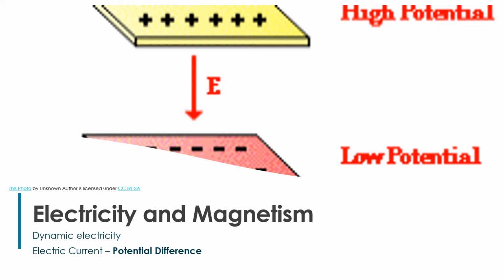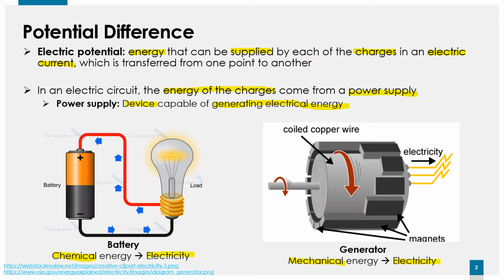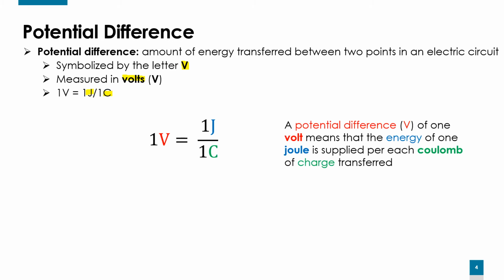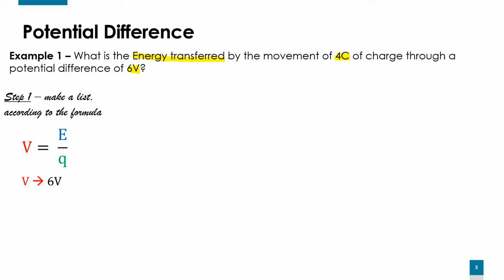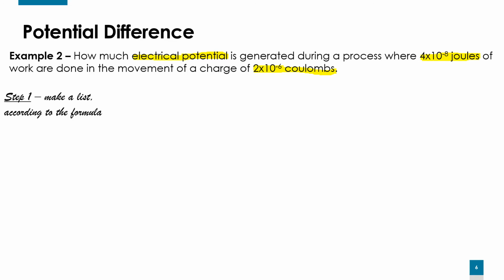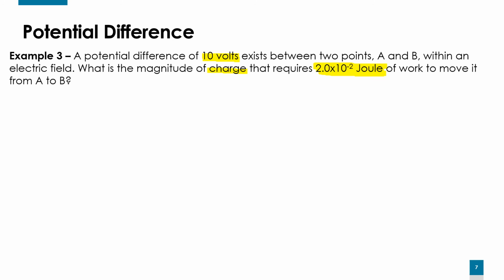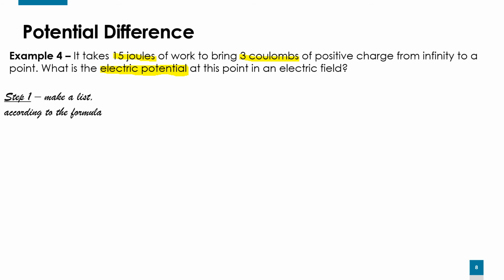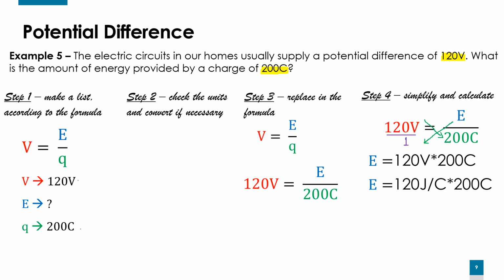Dynamic electricity - Potential Difference - Volts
This video explores the concept of Dynamic Electricity, explaining the difference between the potential difference. It also explores the concept of current intensity giving a deep explanation using solved exercises examples.